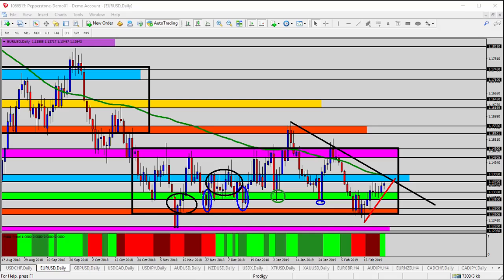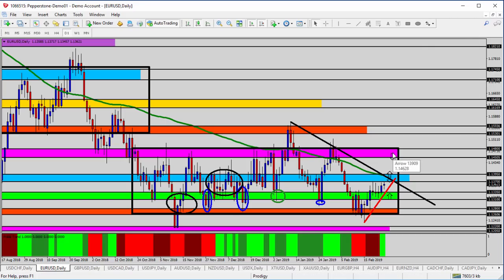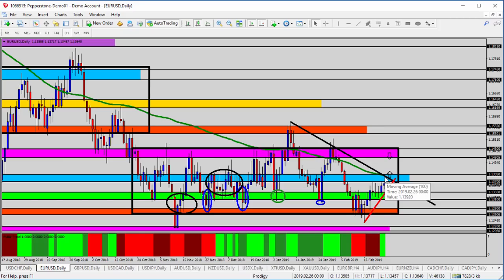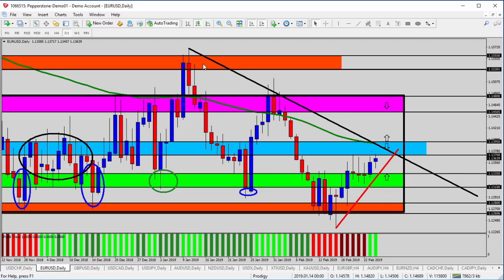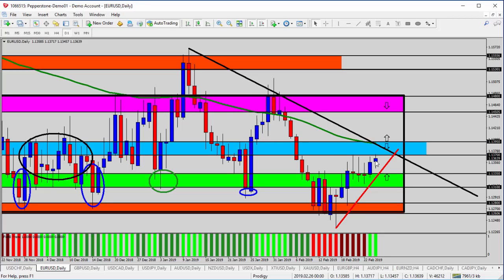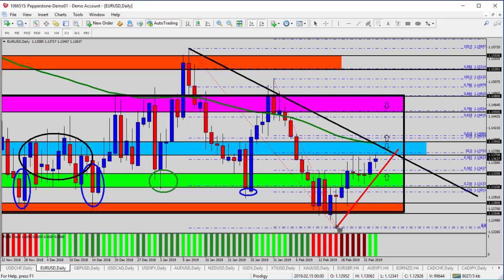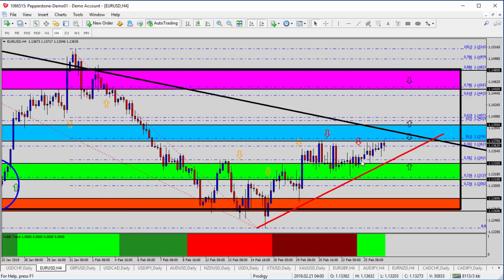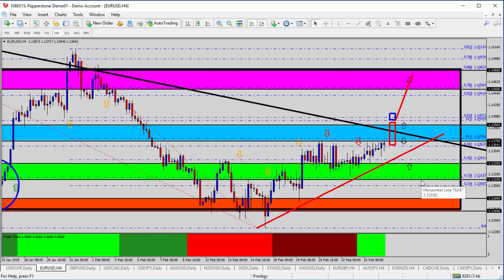Forex Update: EURUSD Rising into the Resistance Zone